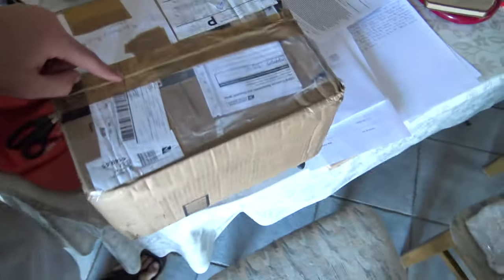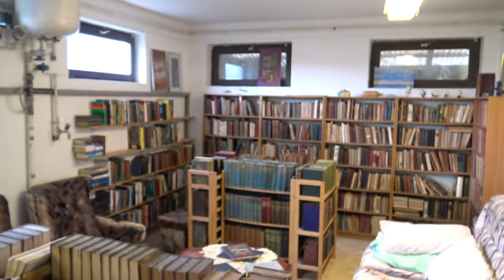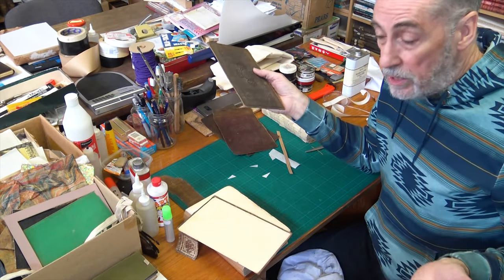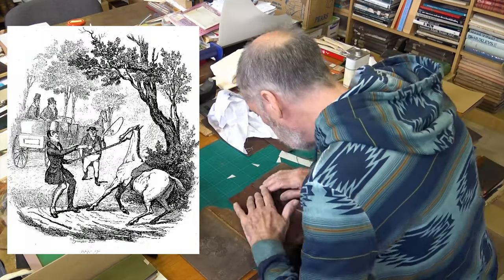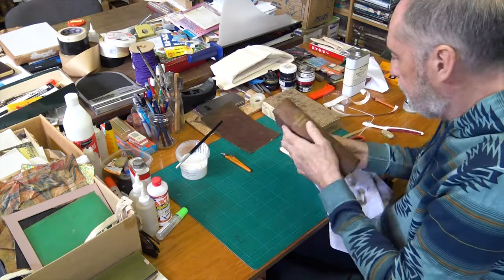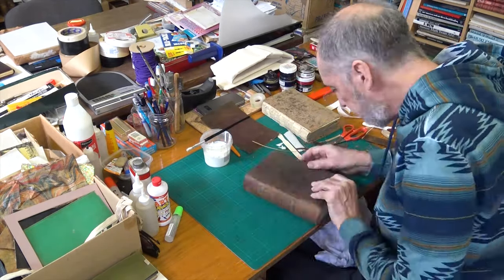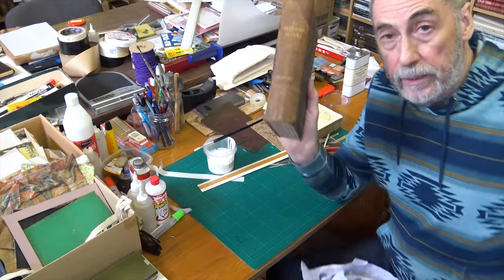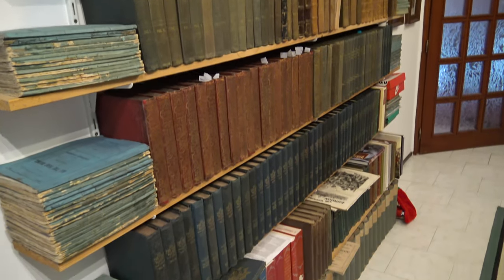Restoring an 1837 Charles Dickens First Edition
In 1837 Dickens's first great novel, 'The Posthumous Papers of the Pickwick Club', was published in book form. Very few copies have survived in the original, fragile cloth, and my self-appointed task in this video is to restore one such copy. While I'm engaged in that craftsman's work, I provide a commentary on the history of 'Pickwick', the mechanics of book production in the early 19th century, the history of book cloth and the restoration process itself. And if you want to learn more, come and join me in Szeged - either later this summer or in 2022 - for a bookbinding workshop.